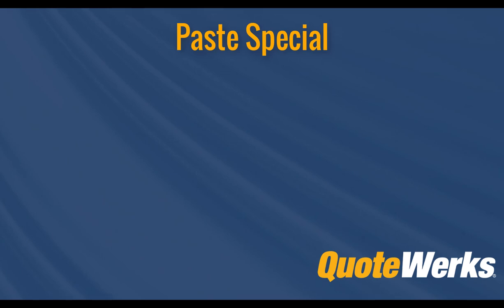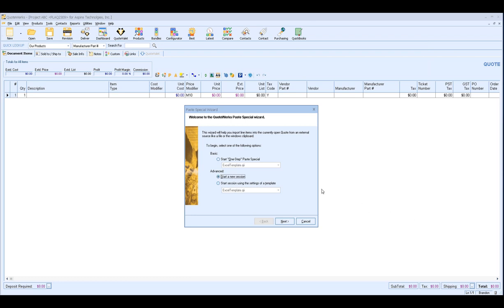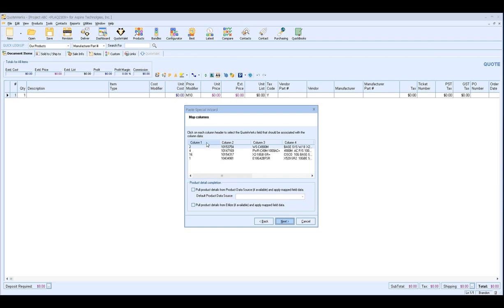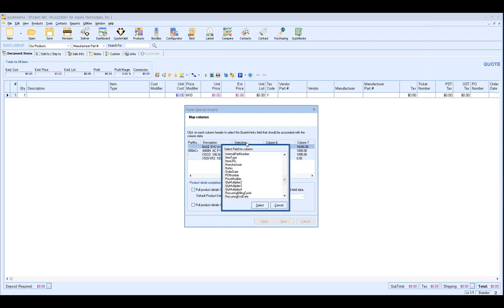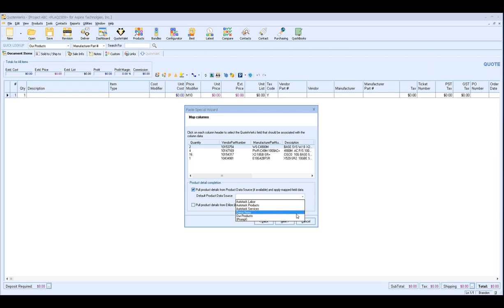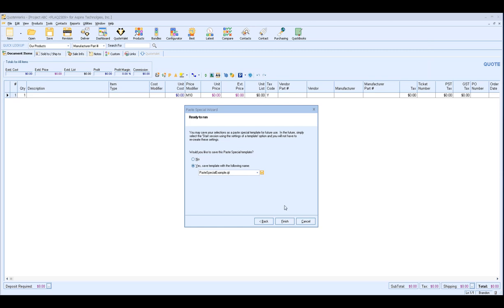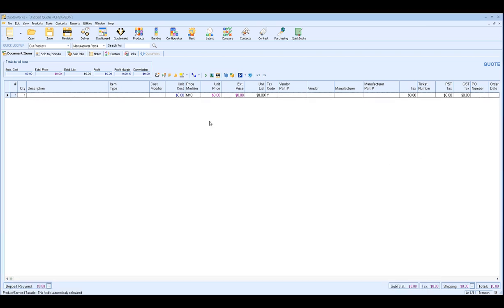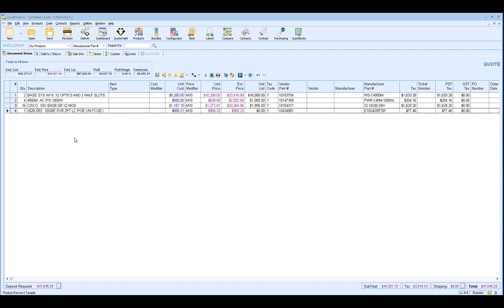QuoteWerks Paste Special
Do you receive quotes from your vendors or does your team create quotes in Excel? Using the QuoteWerks Paste Special you can easily import these documents into QuoteWerks with a simple copy and paste.